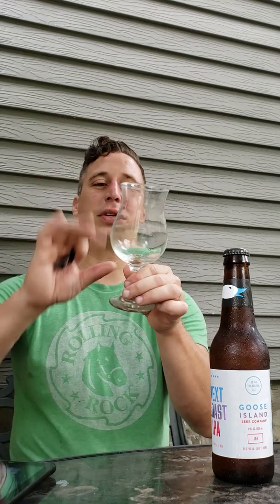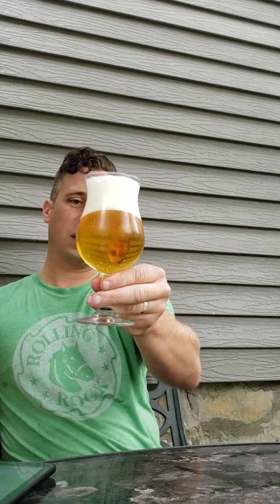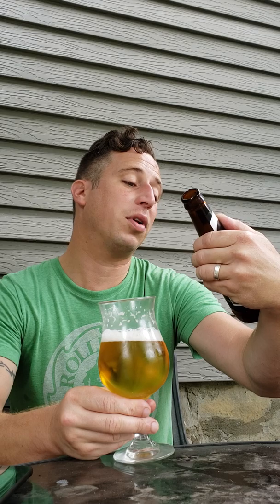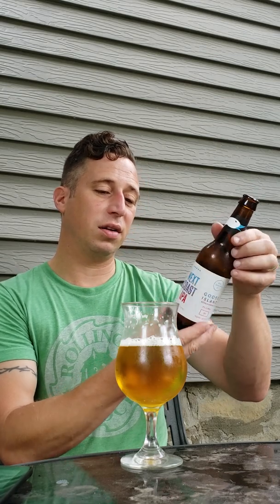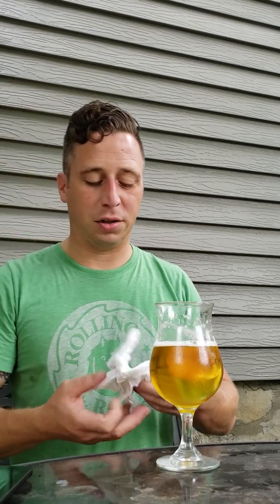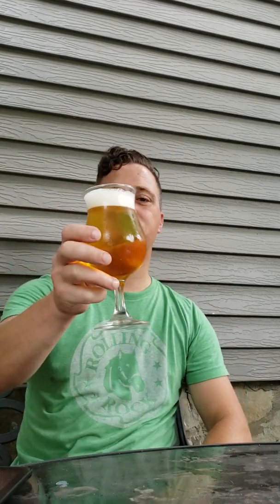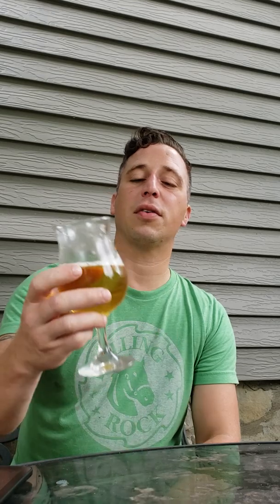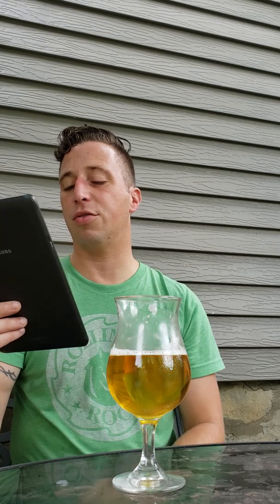Working Class Beer Reviews Goose Island Next Coast IPA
gooseisland ipa beer Goose Island Next Coast IPA 7% ABV 40 IBU